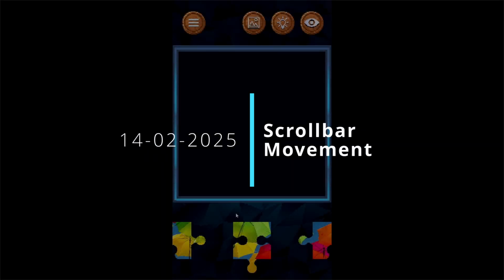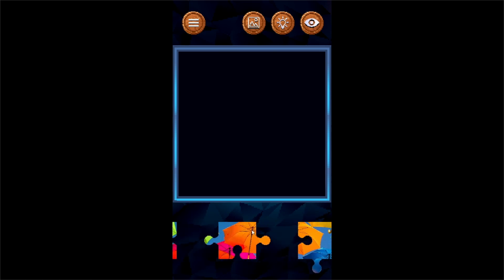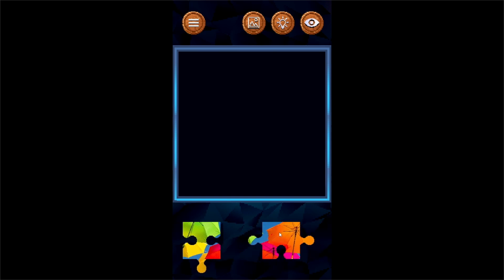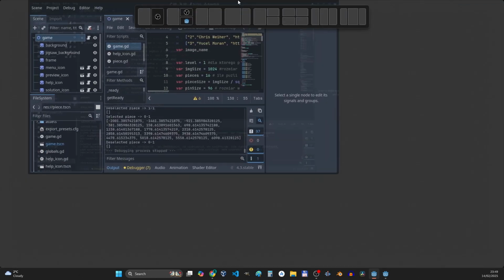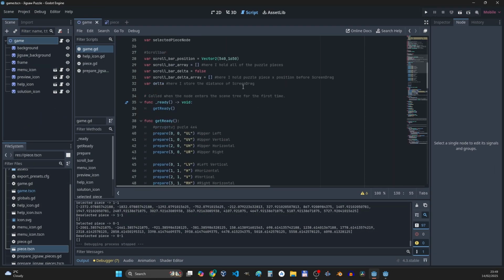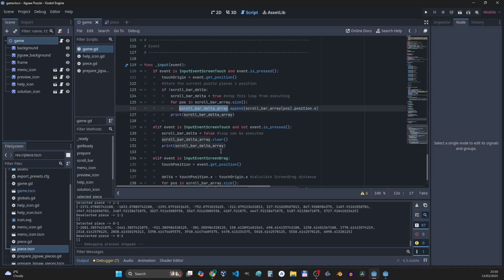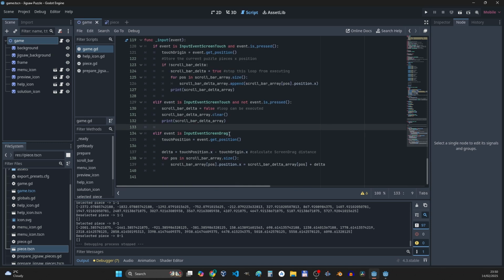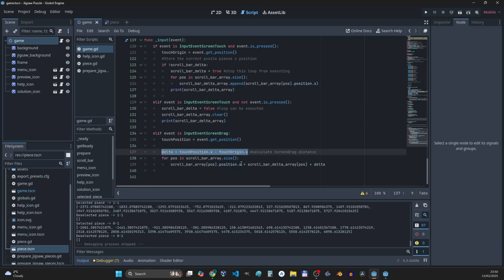Horizontal Scrolling - Jigsaw Puzzle Devlog #5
Hey everyone! Welcome back to my jigsaw puzzle devlog. In this episode, I'm adding a scroll bar and implementing horizontal scrolling in Godot. I'll show you how it looks in action and also go through the source code so you can see how I made it work. Let's get started!